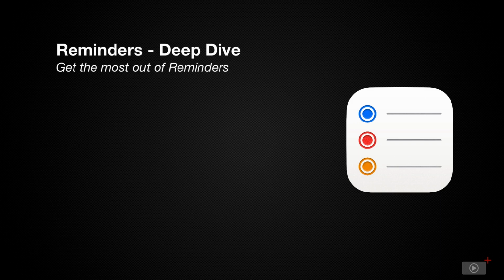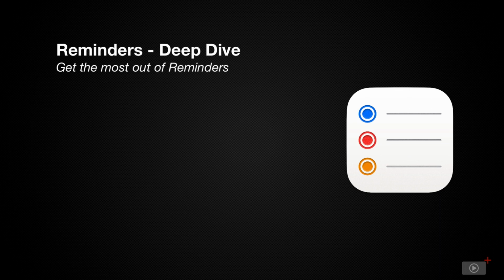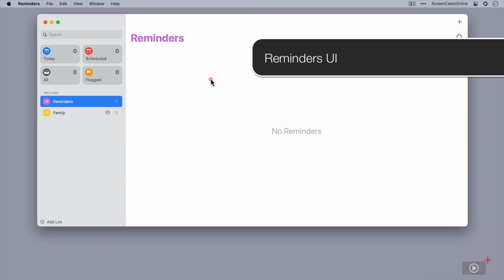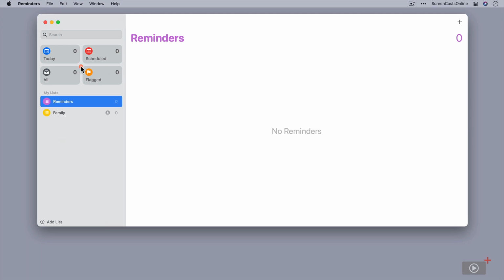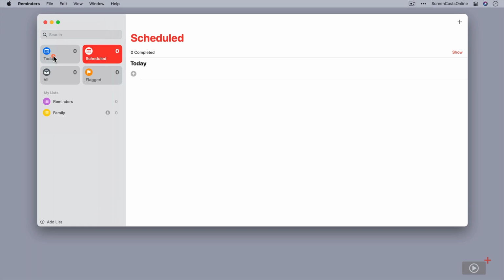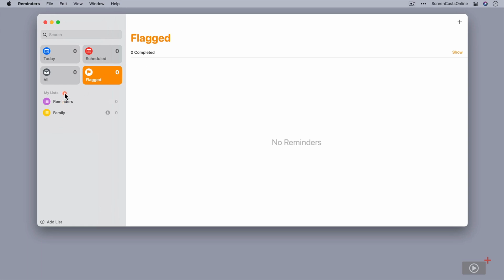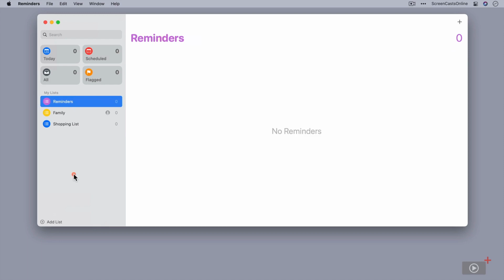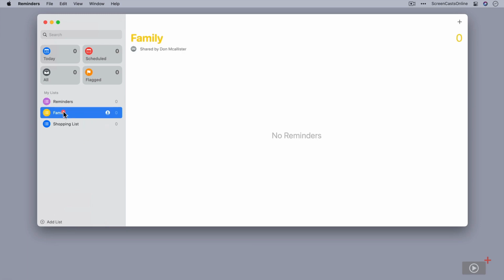SCOM1051 - Reminders - Deep Dive - Preview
This is a short preview of a full ScreenCastsOnline video tutorial. for a free 7-day membership. - On the face of it, Apple Reminders is a simple application. So simple in fact that you may have overlooked just how powerful it is. Combined with Siri, it can be extremely flexible and is available on every device. Reminders is not just for setting up things you want to be reminded about; you can use it for so much more.

In this episode Don covers most of the features of Reminders on both macOS and iOS, some of which may even surprise you.